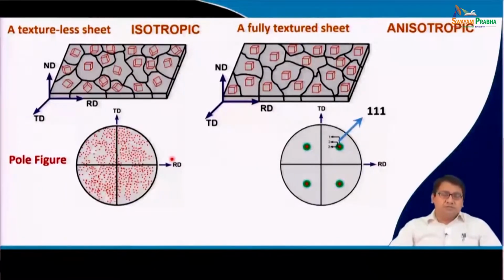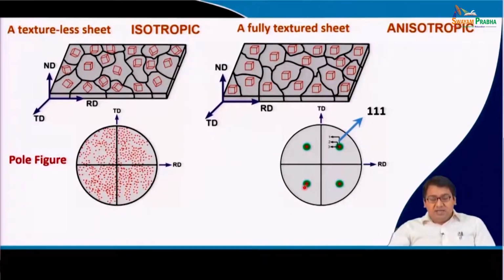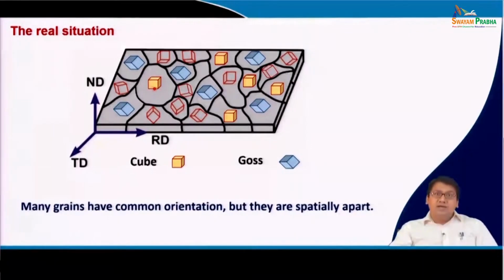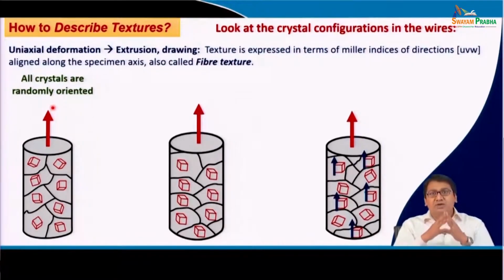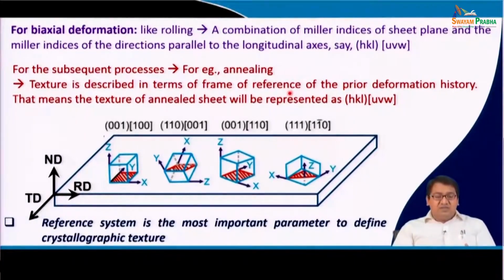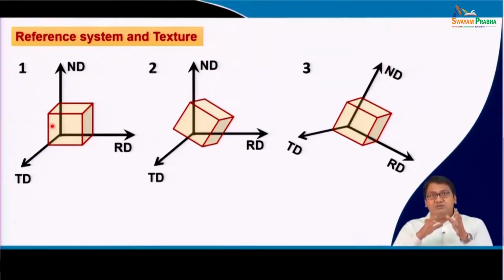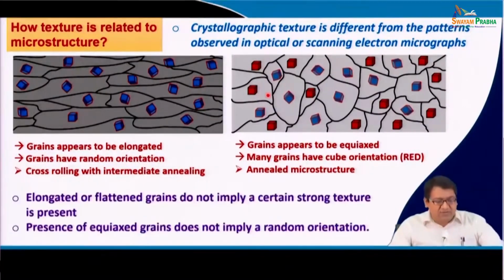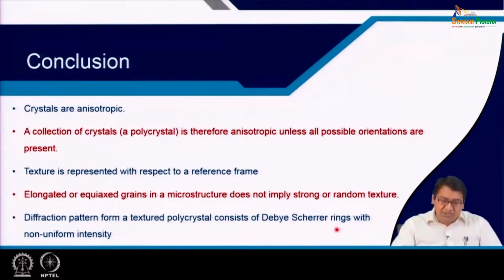Texture and Anisotropy